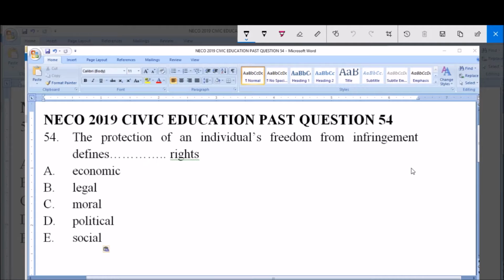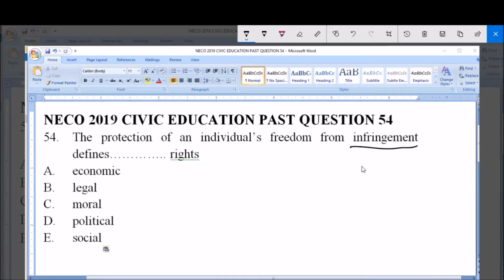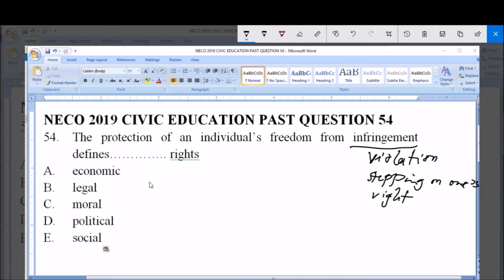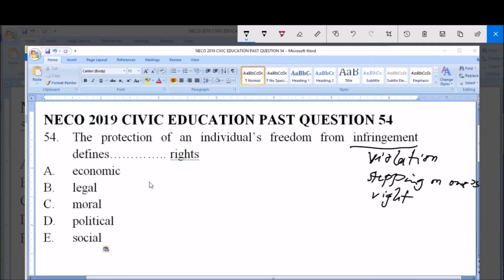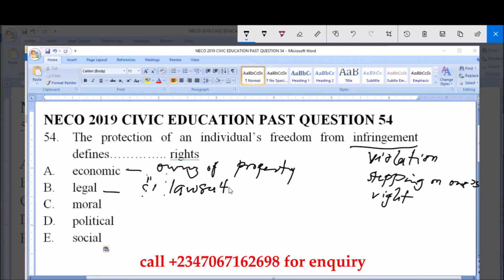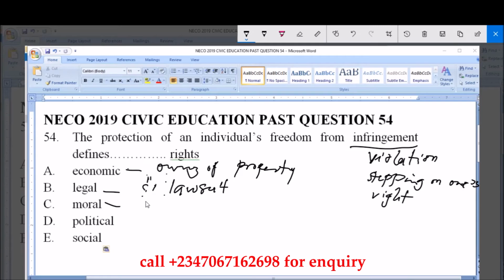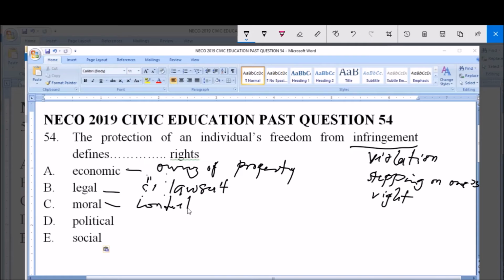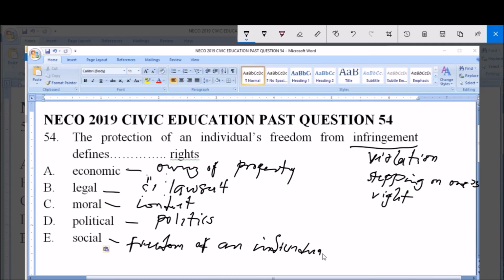NECO 2019 CIVIC EDUCATION OBJECTIVE PAST QUESTION 54 SOCIAL RIGHT